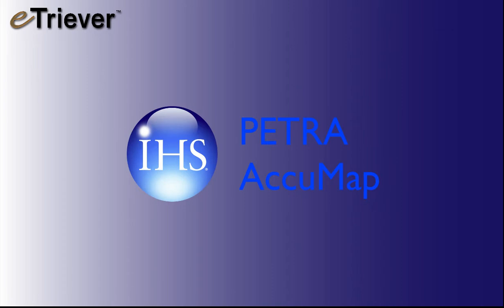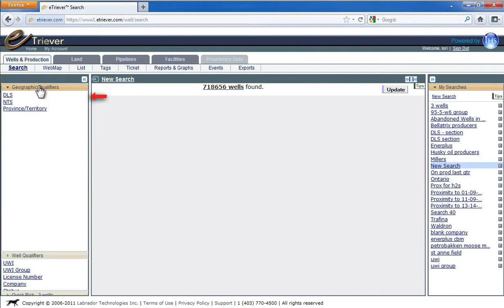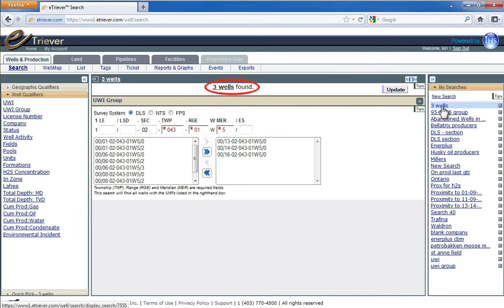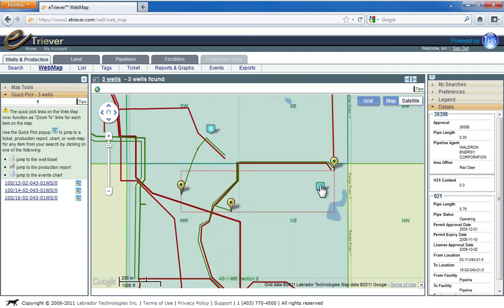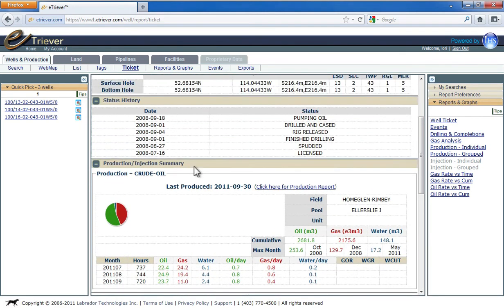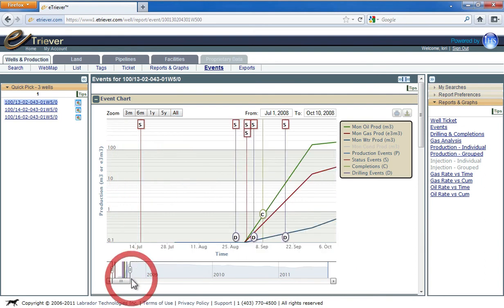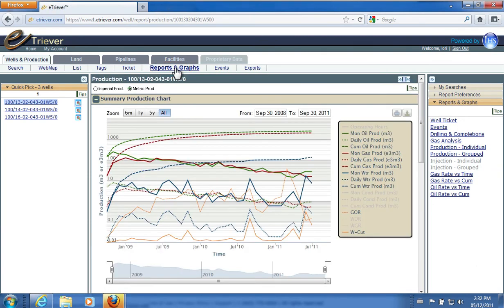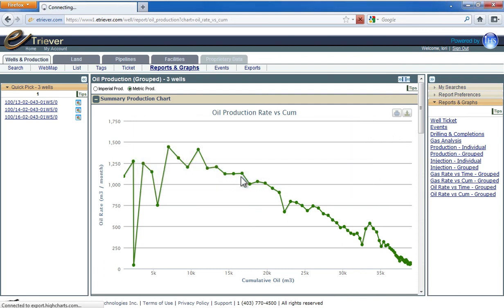eTriever Overview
This video provides an overview of eTriever, your fast, friendly & flexible Oil & Gas data browser.